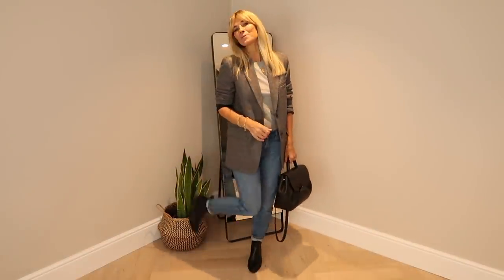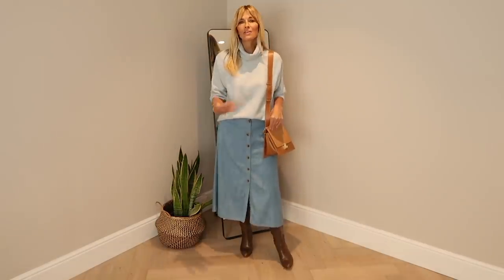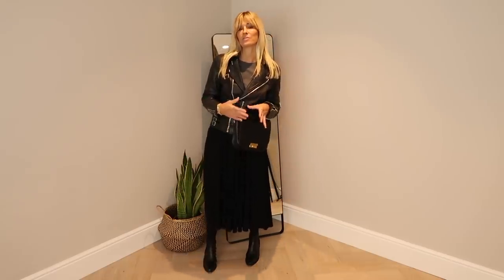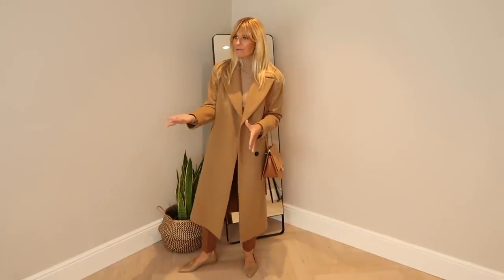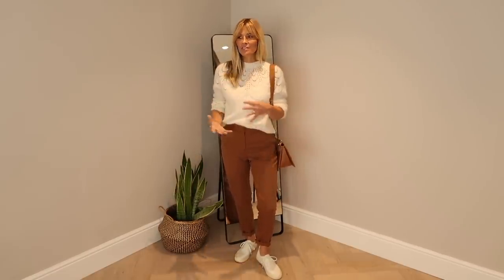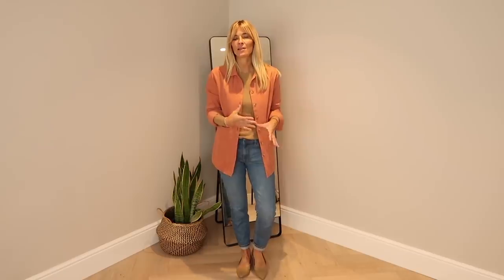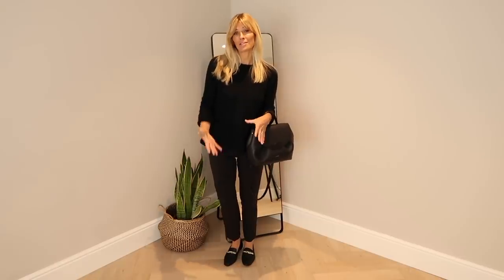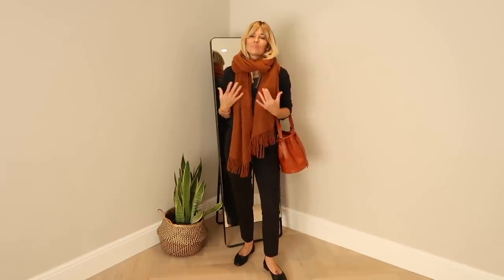STYLING MY CAPSULE WARDROBE | Outfit Ideas Autumn 2020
Styling my Autumn capsule wardrobe with lots of outfit ideas for 2020. Casual, elegant outfits that feel on trend but effortless at the same time. I'd love to know your favourites? *All outfits are linked in the description box below* Watch my new 'Styling Blazers' video next

**New blog post: " The 10 best denim midi skirts on the High St"

Hello, I hope you've all had an amazing week:) I missed you all on Wednesday, sorry about that:/ Thank you so much for all your gorgeous messages, you are a lovely group of women and your kindness is very much appreciated. I've had a super chilled second part of the week and had so much time on my sofa watching 'Billions' I feel like I should work as a stock broker!

So lots and lots of outfit inspiration today. I loved putting styling all these outfits so hopefully it gives you all a little inspiration to recreate some of the looks yourself. I've linked everything featured below plus a few bonus pieces I fell in love with along the way!

Big hugs everyone and thank you as always for all your support. Jess x

Autumn Outfit Ideas 2020
Grey herringbone Blazer
Light wash straight leg jeans

I bought this blue sweater from Reiss and though it’s now sold out they do have another similar one
I love this one too and think it would equally work for this outfit
Take a look at my midi skirt blog post linked above for all my favourites I’ve found on the High St.
My boots are from Sezane, they now have a suede version

My handbag is old from Saint Laurent, this one is top of my wish list!
Boots as before

My brown straight leg trousers, I have these in black too
My taupe flats
Handbag as before

Dark camel trousers as before worn with my white trainers
My jumper has sold out but I’ve just bought this feel cardigan

Similar black sweaters I love…
I love the structure and merino/cotton blend of this one for £59

Ballet flats